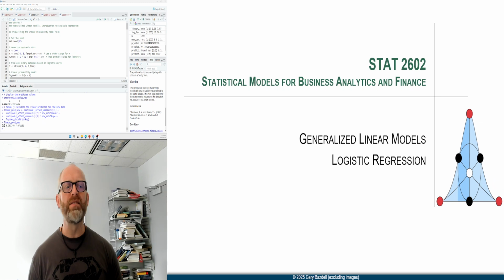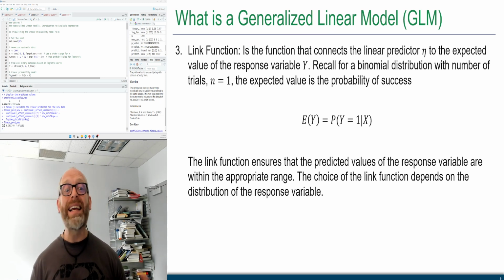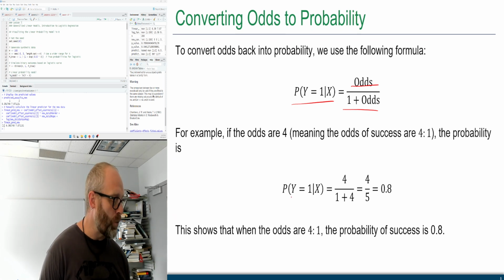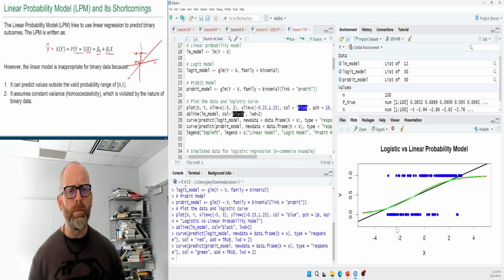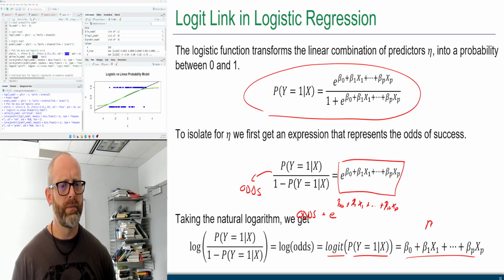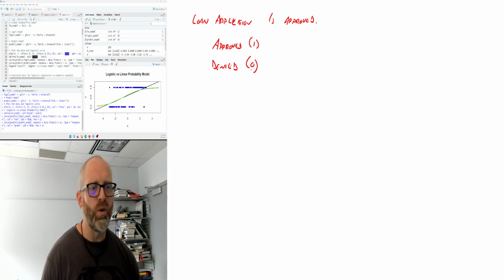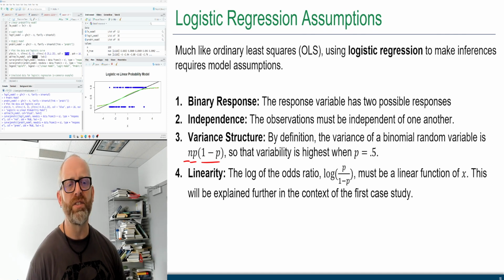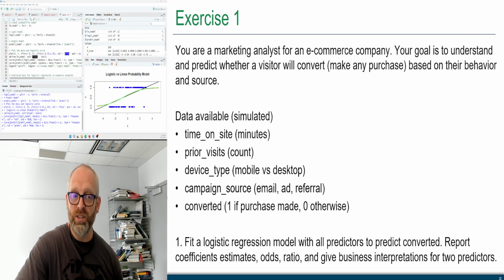STAT 2602 - Lecture 13